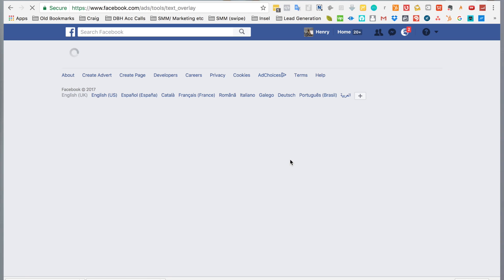Text on Facebook Ad Images; Why Using Too Much Text Might Harm your Reach (and Ad Performance)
In this video I breakdown the effects of text on Facebook ad images, and how too much text can be harming the reach on your ads.